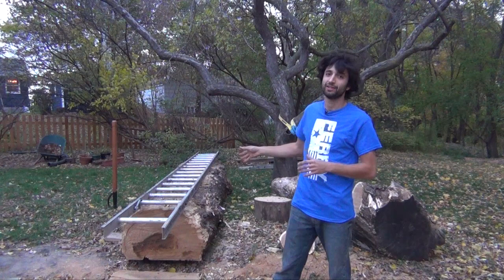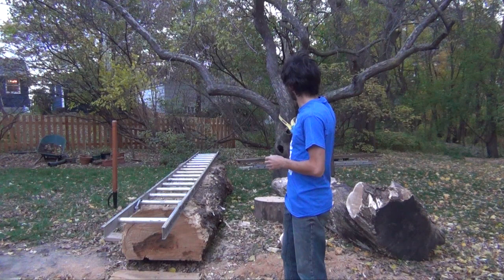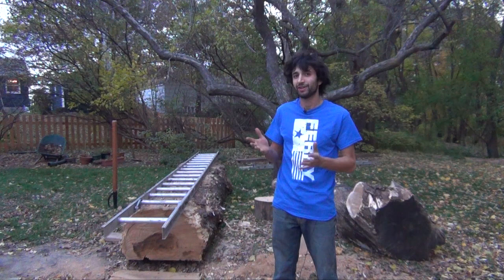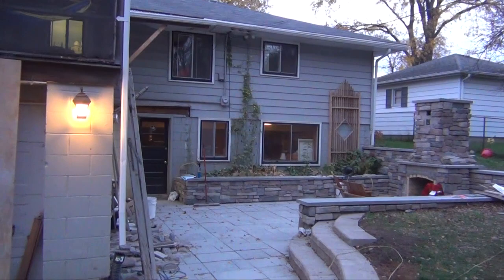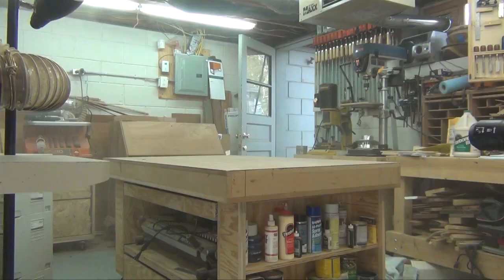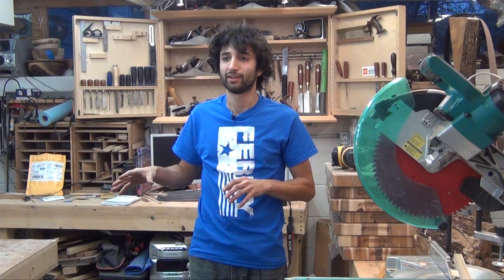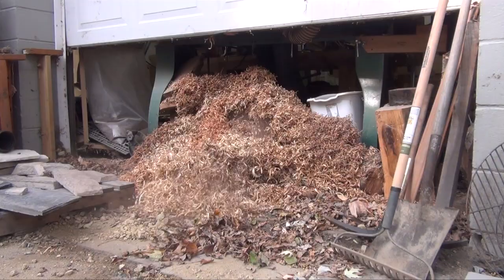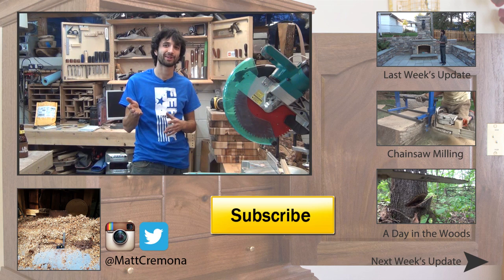Matt's Weekly Shop Update - Oct 27 2014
This week I have a leaf in my hair... Also, Jim dropped off a couple of large white oak logs for me to mill with my chainsaw mill, almost all of the wall caps are installed in the patio, and I spent some time cleaning and organizing the shop